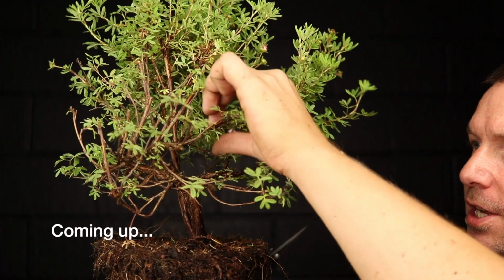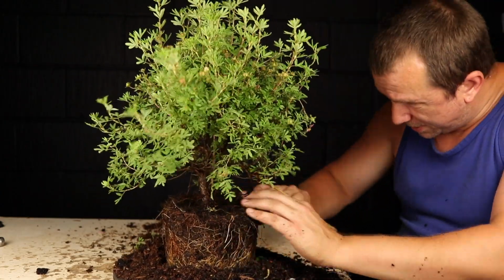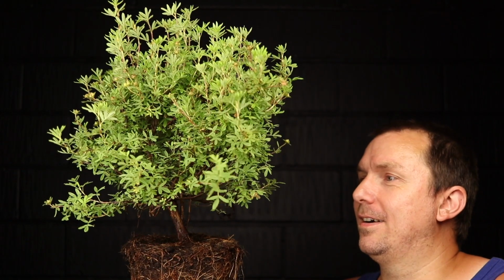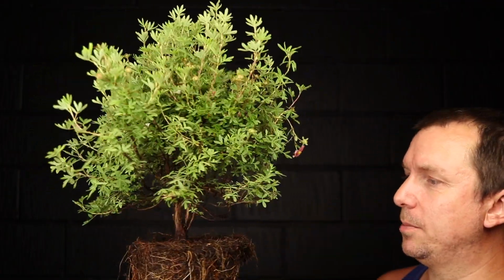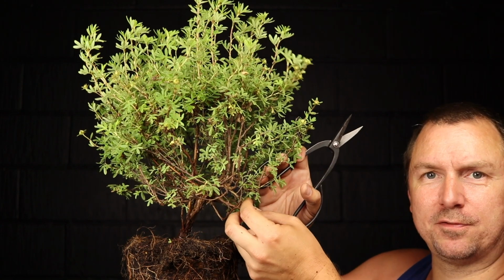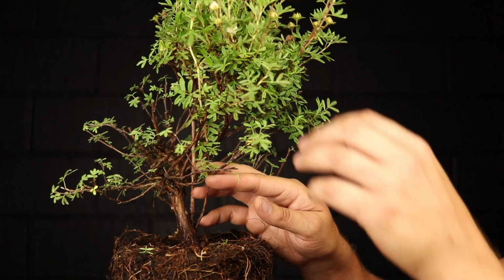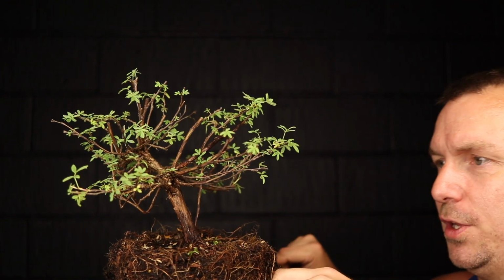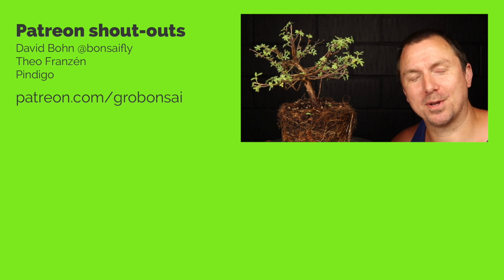How To Make a Bonsai Tree - Summer Cutback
Discover how to make a bonsai tree using cheap garden plants, at home. In episode 1, we cut back the branches and use a strategy to remove unwanted growth.

Make DIY bonsai trees with personal help and guidance from Gro Bonsai

Chapters
0:00 Intro
0:31 Timing & prep
5:18 Pruning strategy
11:08 Cutback tactics
15:26 Removing large branches of Potentilla
17:31 Structural pruning decisions
20:53 Next steps & outro